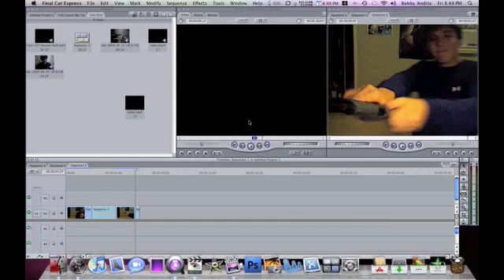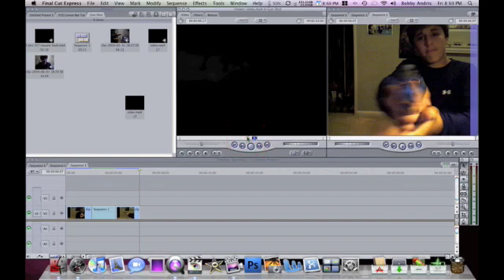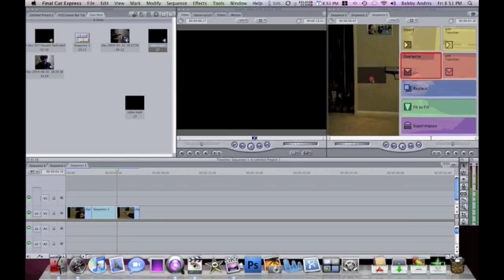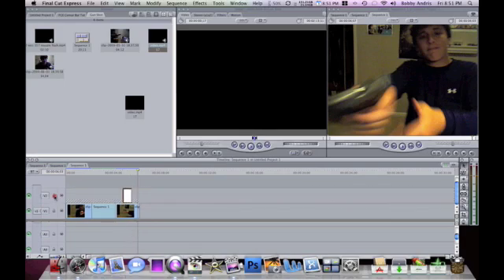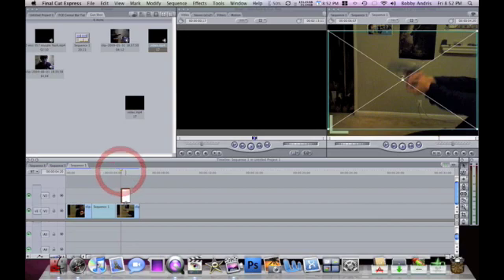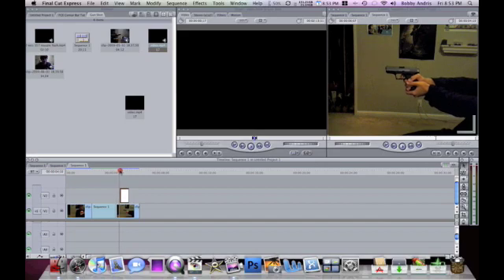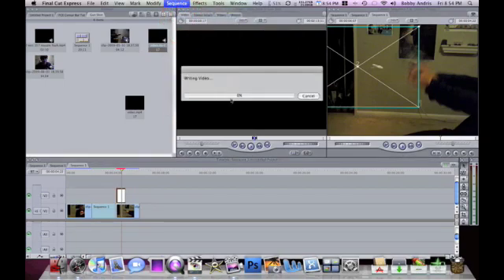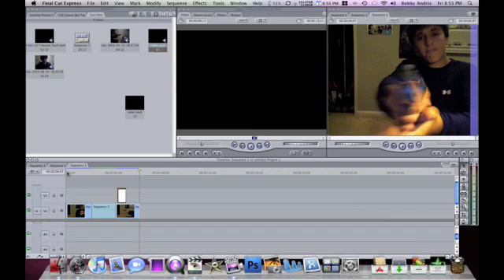FCE Muzzle Flash Effect Tutorial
this is how to do the muzzle flash effect in final cut express for macs.

search my favorites for the stock film muzzle flash